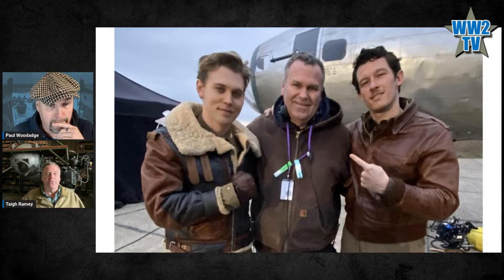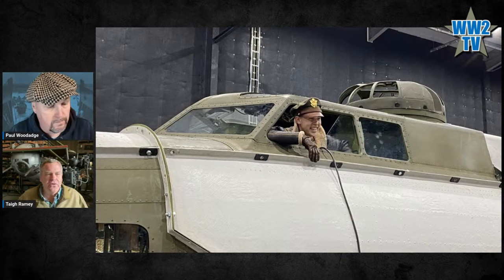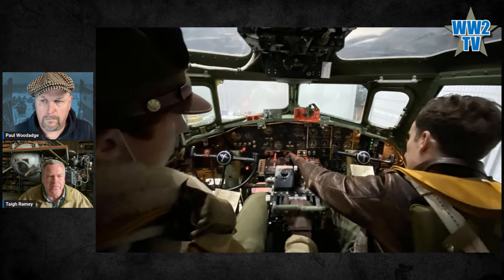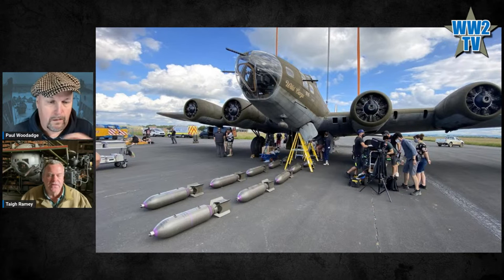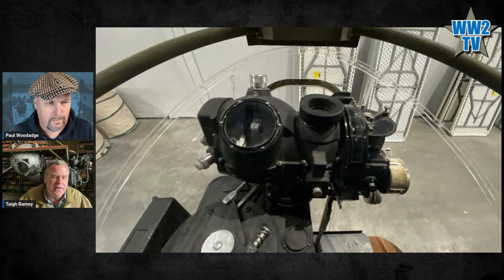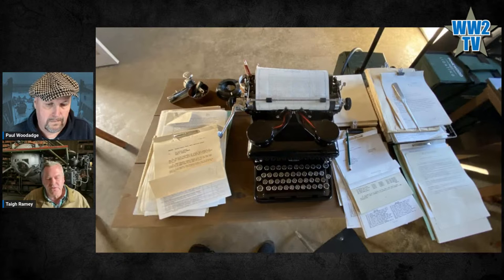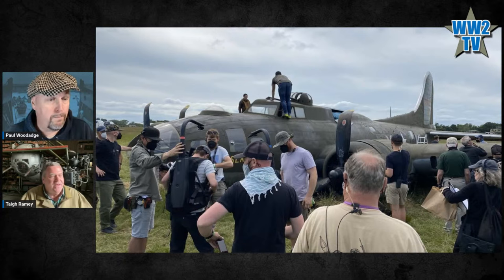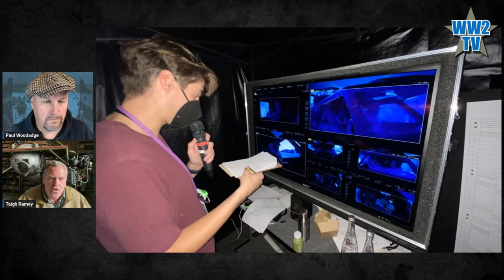Masters of the Air special - Taigh Ramey - B17 and Aircraft Consultant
Masters of the Air special - B17 and Aircraft Consultant
With Taigh Ramey

In this series of special shows we talk to people involved with the production of the Apple TV series Masters of the Air about historical accuracy, challenges and creating WWII entertainment for a global audience.

Initially hired to help train actors to look like pilots, Taigh Ramey ended up spending 9 months of Masters of the Air assisting with lots of aspects of the production.

Become a WW2TV Brigadier and become part of this Hall of Fame